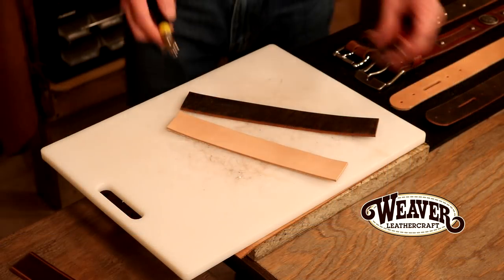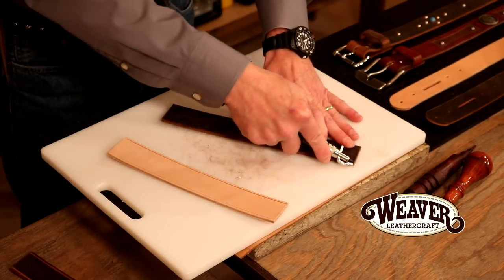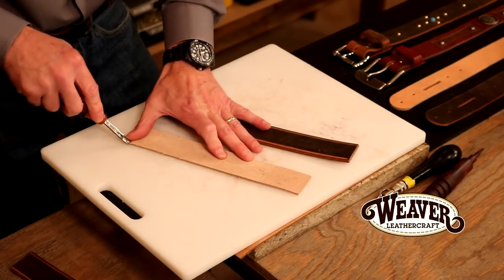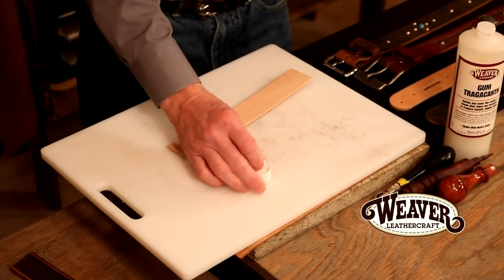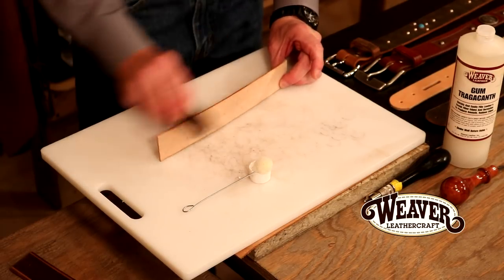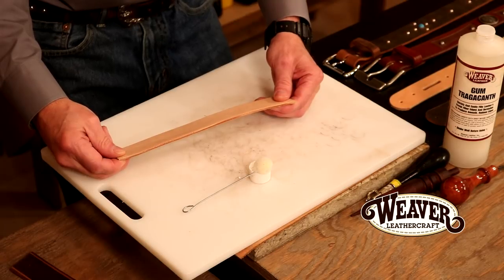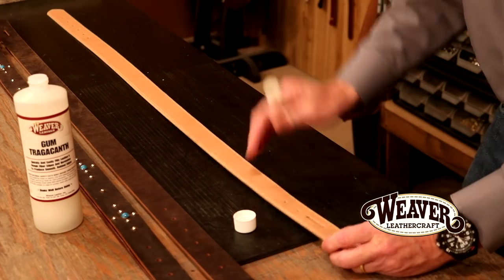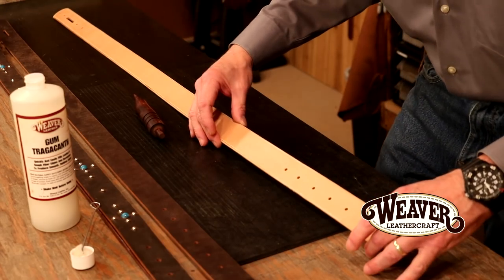Making a Leather Belt Chapter 2: How to Edge a Leather Belt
For a complete list of supplies used in this series

For this seven-part project video series, follow along as Chuck Dorsett makes leather belts from start to finish in both natural veg tan and pre-dyed veg tan. In this video, Chuck demonstrates how to do the edgework on your belt using an edger, a groover, and a slicker.